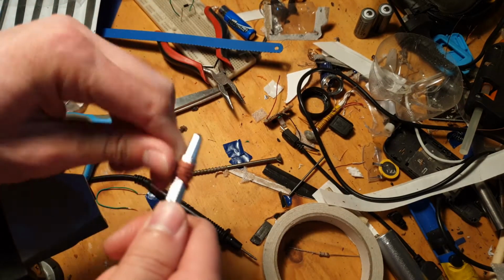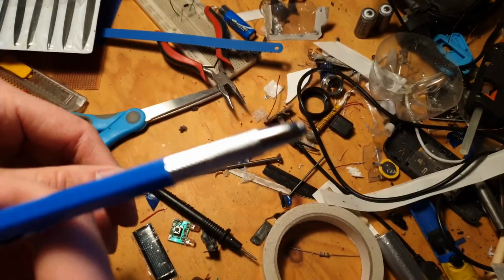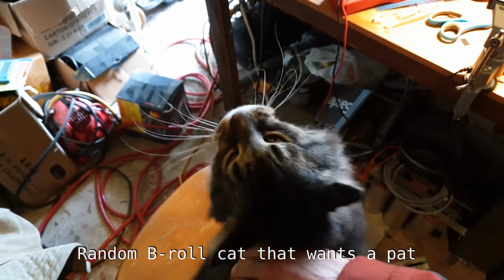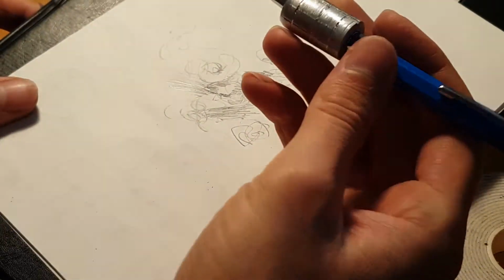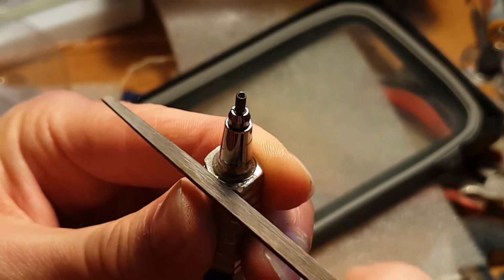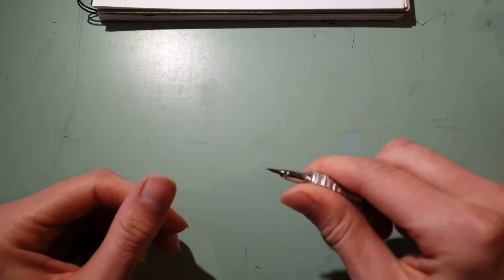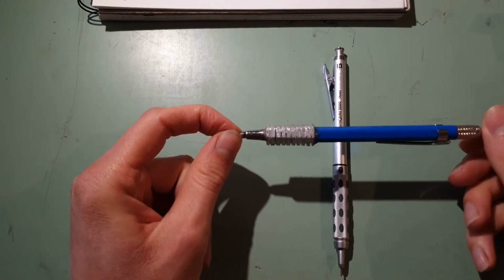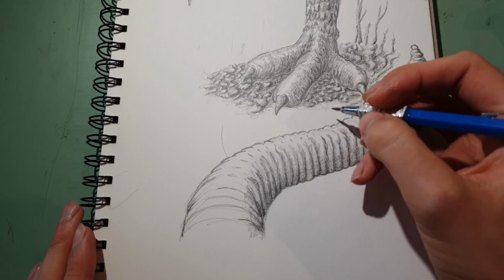Making a metal grip for a cheap lead holder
It is the grip.
If you are wondering why your pencils aren't grippy it's because I have it all.